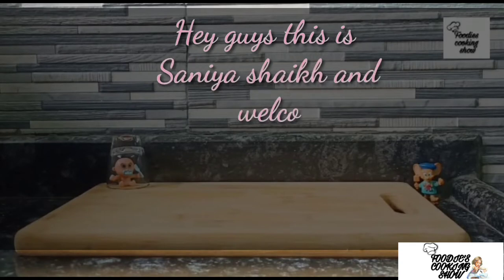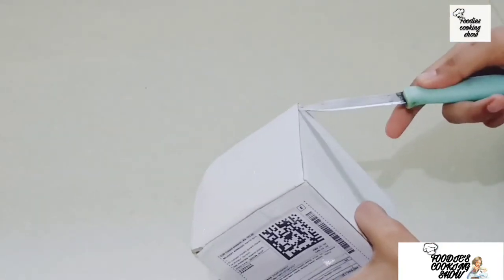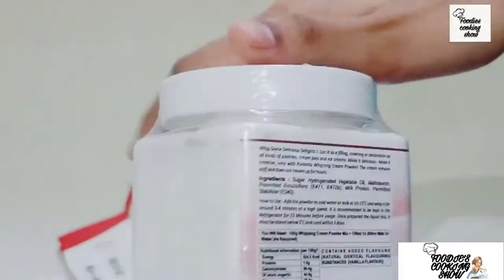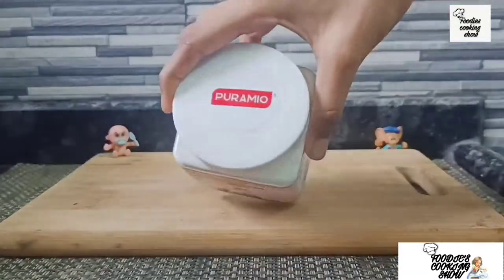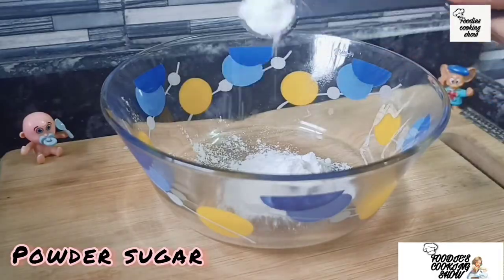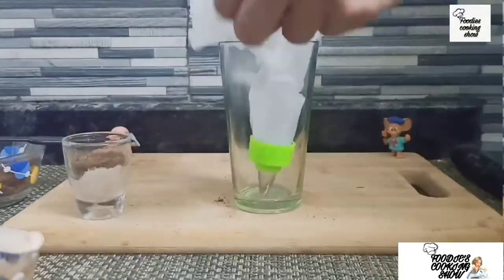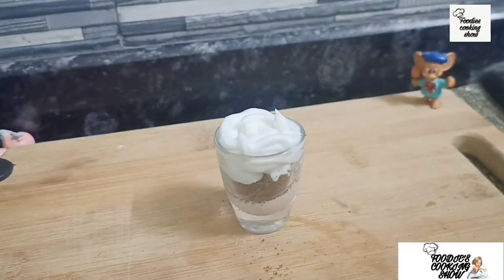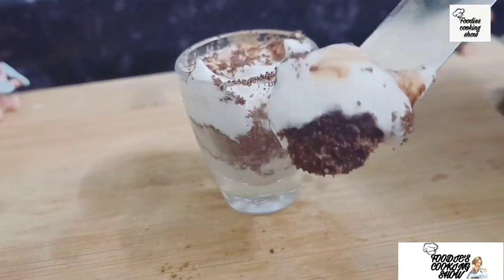UNBOXING video | Whipping Cream Powder | in Hindi | BEST review by FCS...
Take a look at this PURAMIO Whipping Cream Powder (Vanilla) Icing on Flipkart

welcome to my YouTube channel FOODIES COOKING SHOW so today i am going to make something new at home 🤘 its tooo easy and yummy recipe 😉.. If u like this video so give me a thumbs up and don't forget to subscribe my channel.